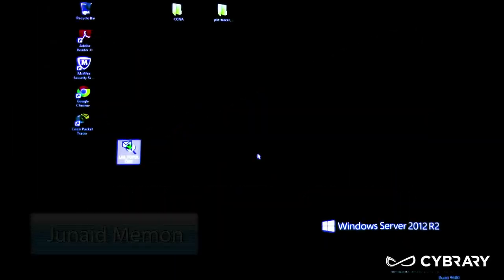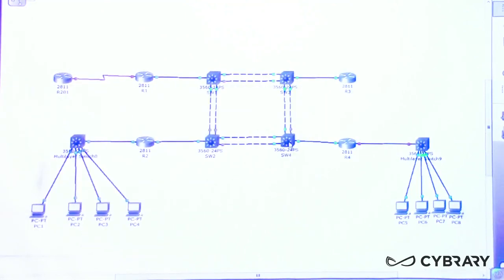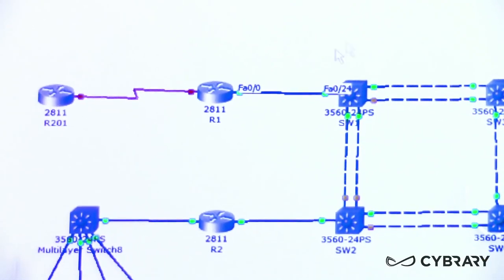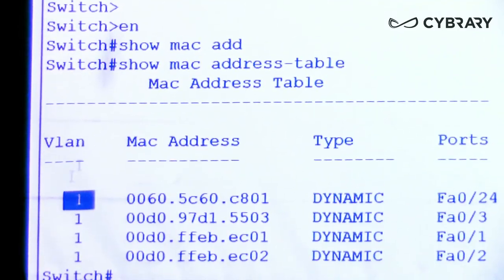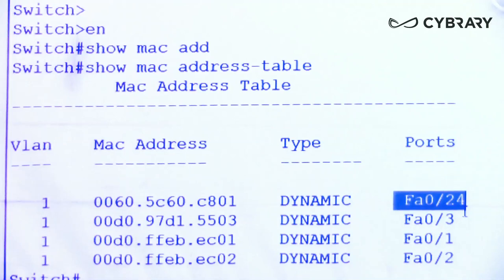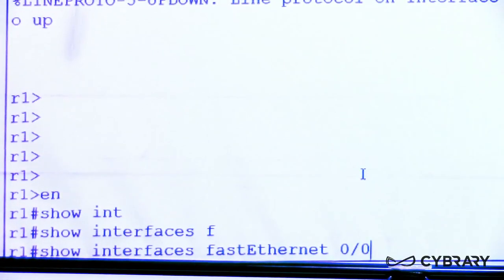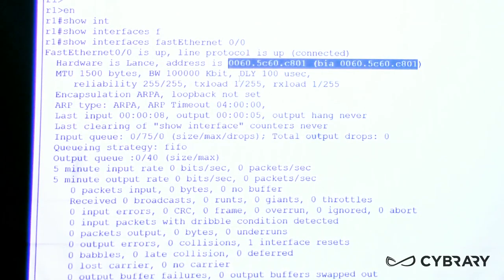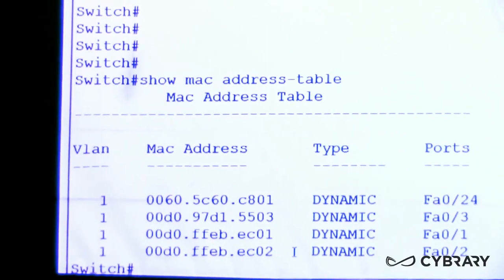CCNA Module 3 Part 3 OSI Model Layer 2 Data Link LAB